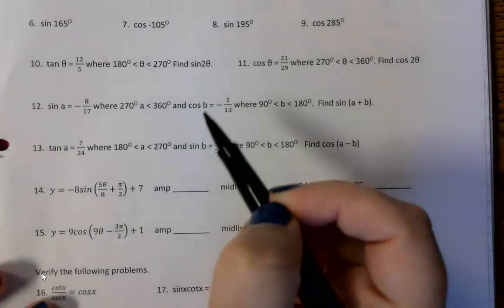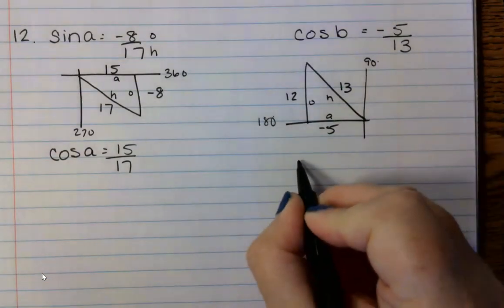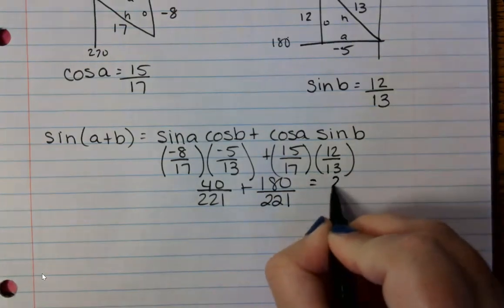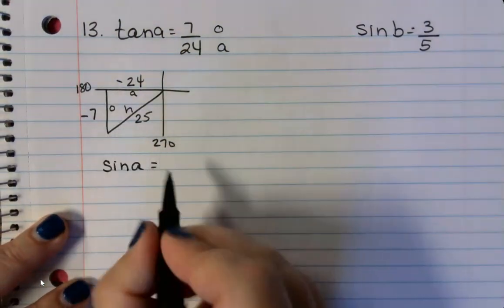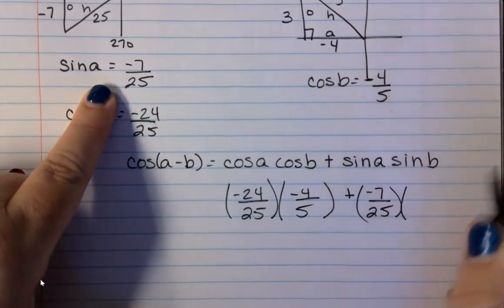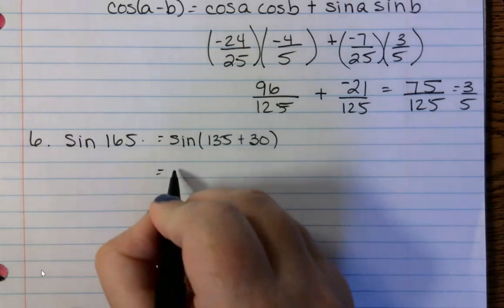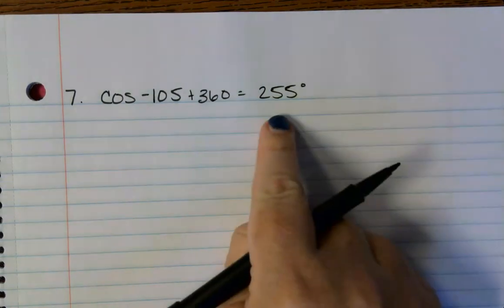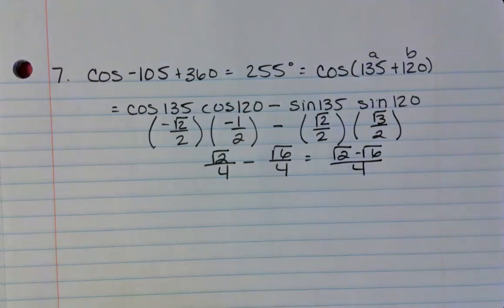Unit 3 Quiz Review 6, 7 12 and 13